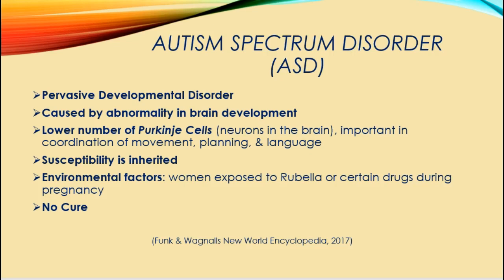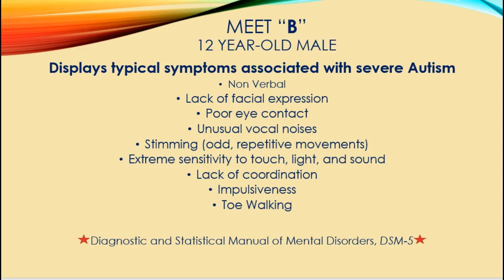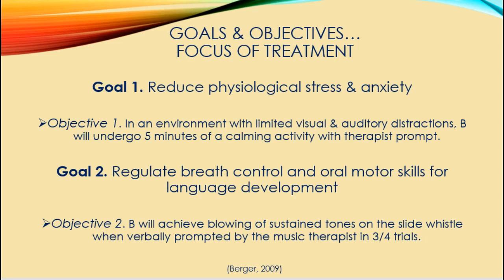Music Therapy: Practicum III, Final